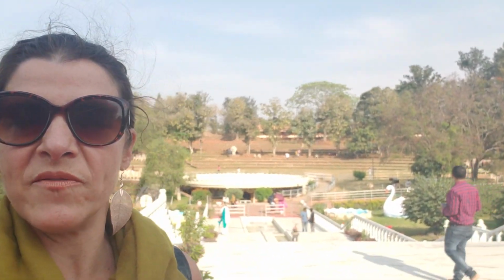Do This When You Eat High Carb! + Traveling in India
In this video, hear about my tips for what to do when you eat high-carb, as well as enjoy some sights from India.

I, Dr. Jody, have had T1D for 39 years and am here to inspire T1Ds all around the world that living a healthy and adventurous life is 100% possible. If you have T1D, I do virtual calls with patients all over the world.

Be inspired by ALL of my travels this year! I'm living in a new country every month, traveling with a year's worth of diabetes supplies. Croatia was country #1 for the month of October, and Lisbon, Portugal for the month of November, Valencia, Spain in December, Cape Town, South Africa in January, Hanoi, Vietnam for Feb, and now I'm in India.